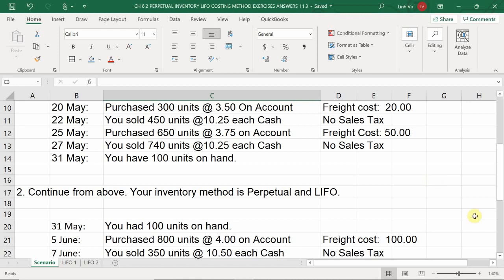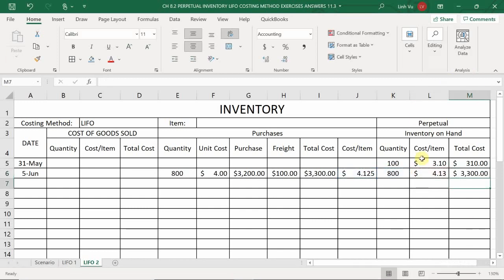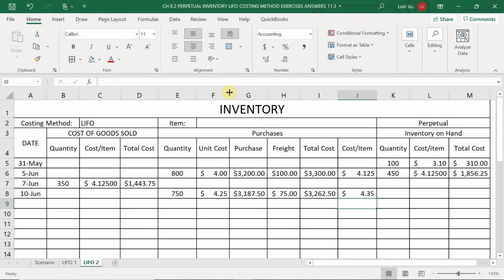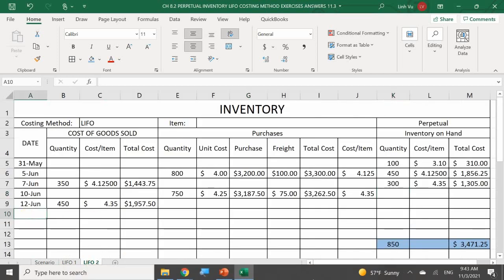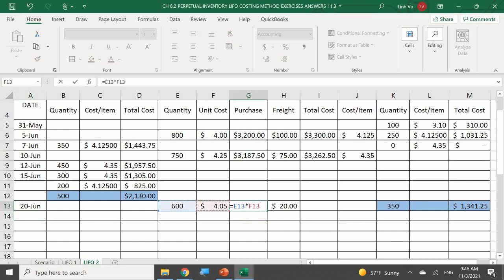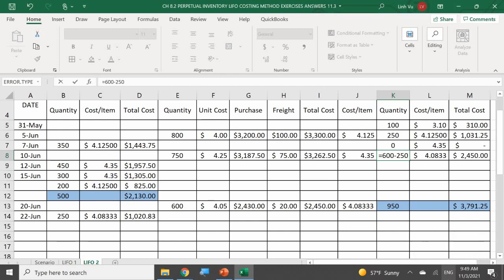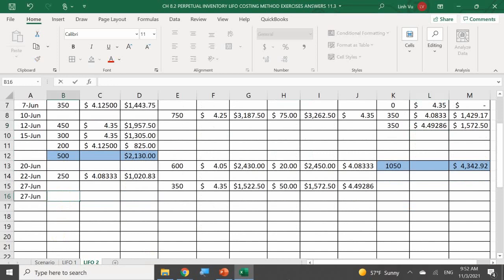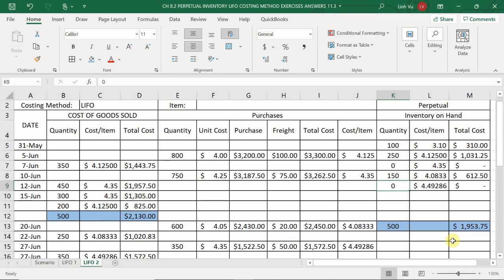AM ACCT 10.4 CH 8.2 PERPETUAL LIFO P2